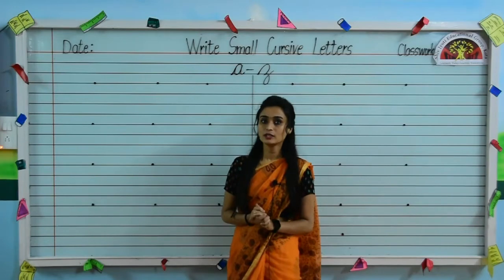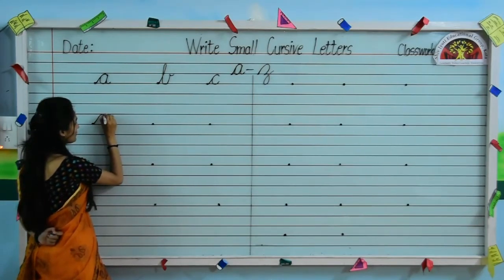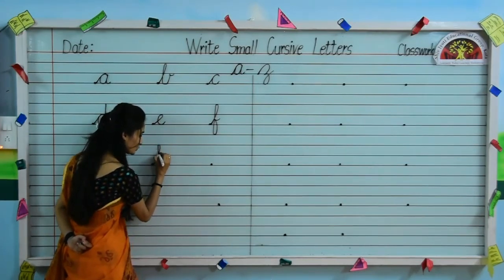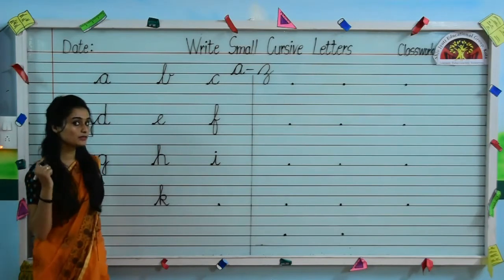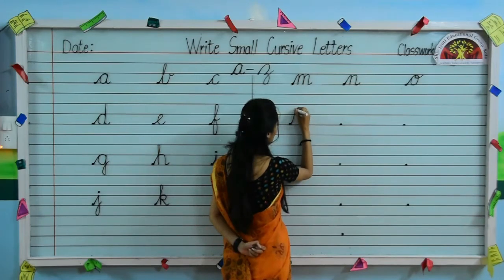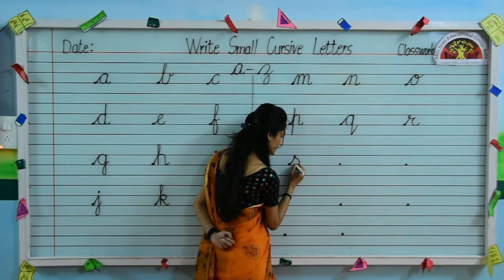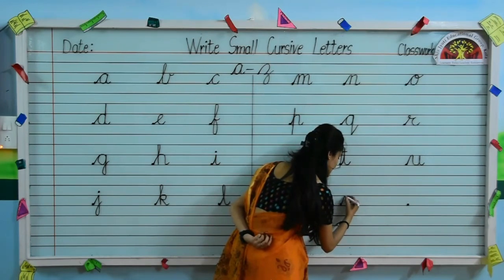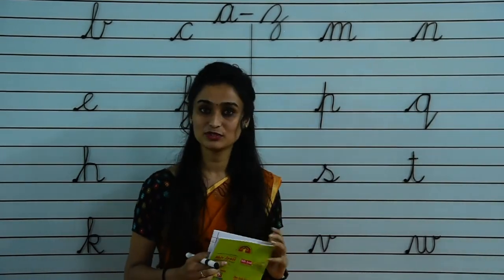PRE PREP ENGLISH SMALL CURSIVE LETTER a to z WORKBOOK PAGE NO 14,15